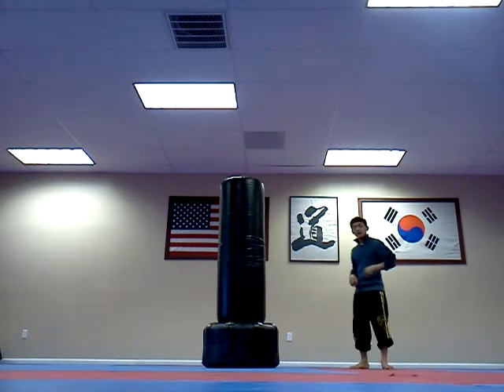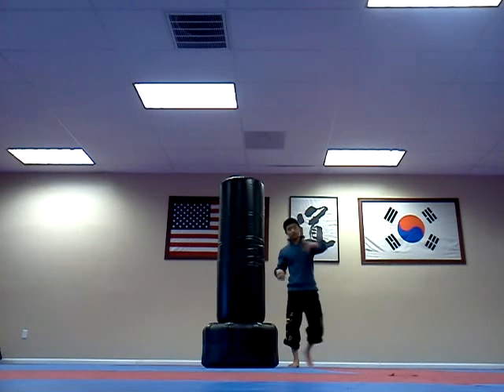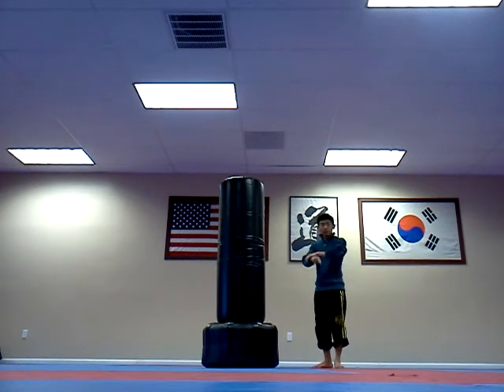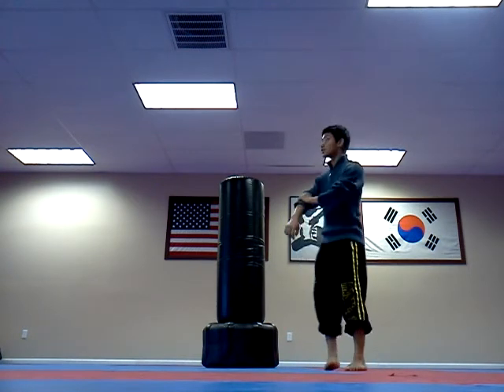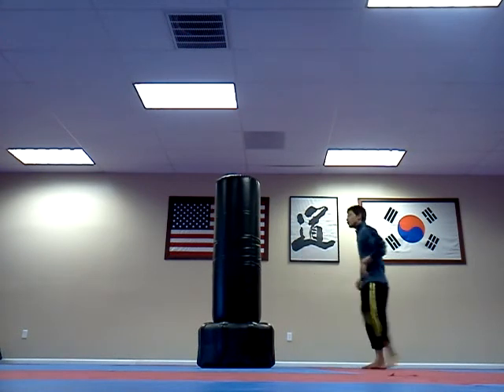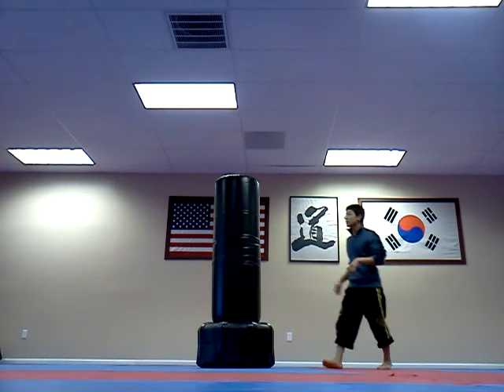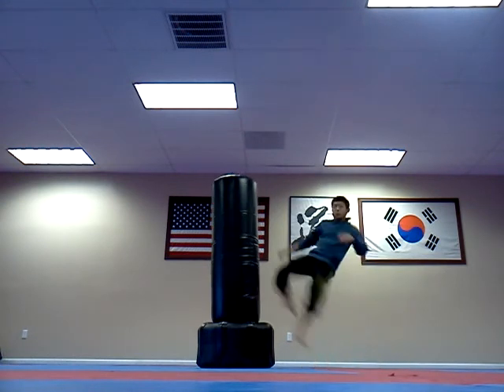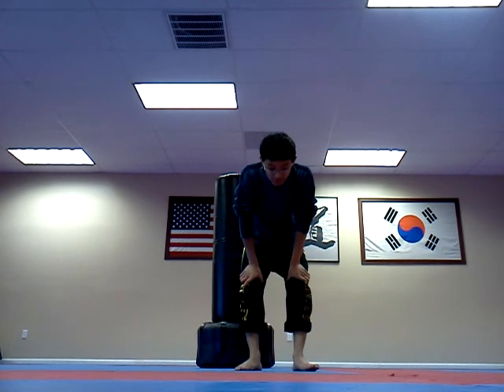double round-house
my second attempt at make a double round-house guide thingy.
:P
hahah